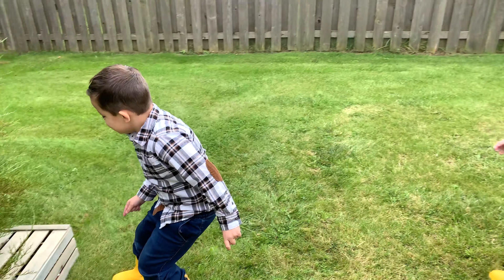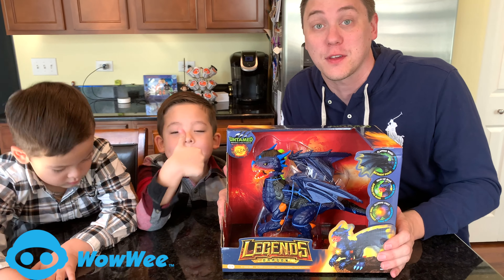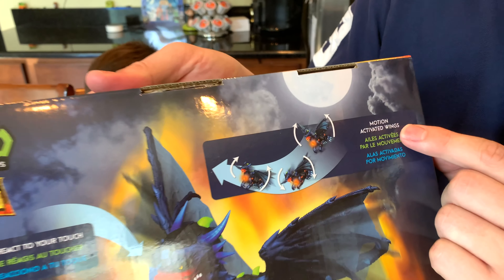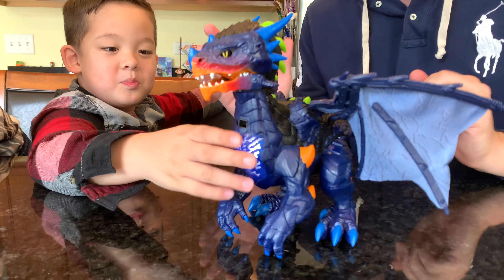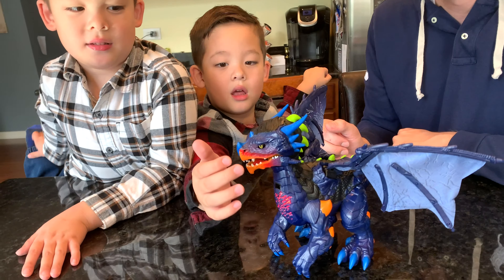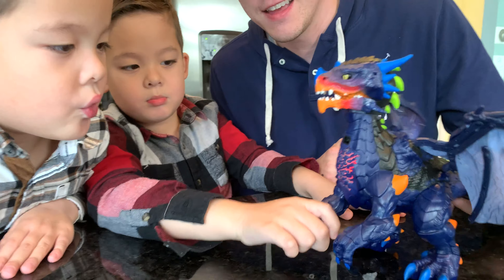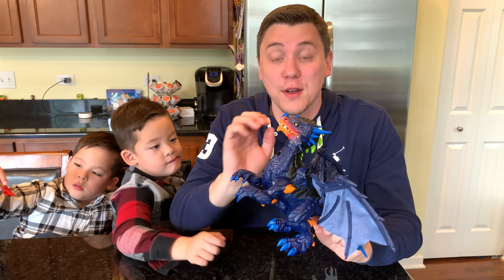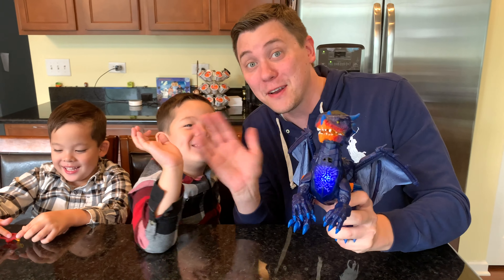WowWee Untamed Legends Dragon Vulcan With Flapping Wings,Motion Activate Lights & Sounds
Thank you WowWee for sending the Untamed Legends Dragon to us for FREE.

New from UNTAMED! The UNTAMED Legends Dragon is a lifelike beast that reacts to your touch and has eyes that glow. This dragon has real flapping wings and a fire building in his belly. Beware...He's ready to attack!

PopJam:DaddysToyKingdom